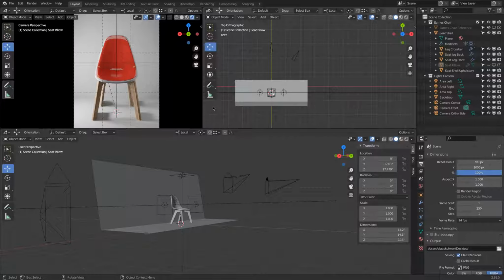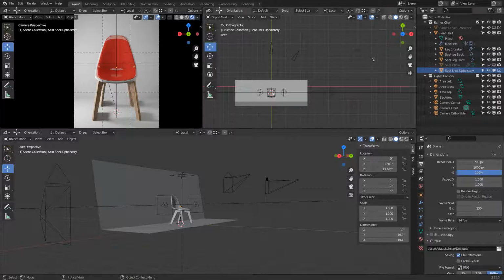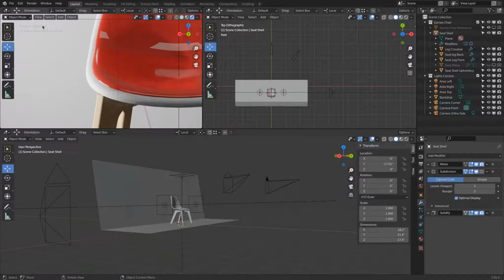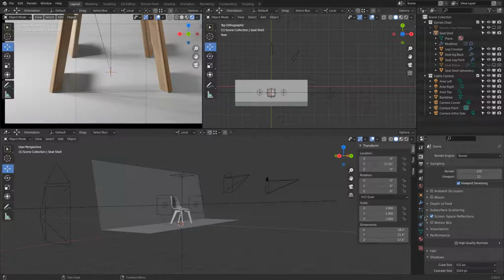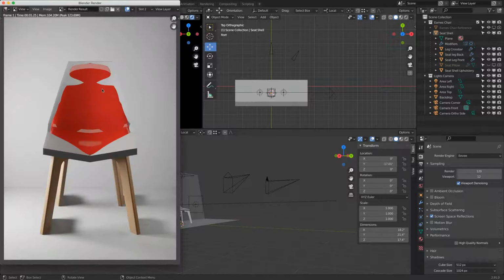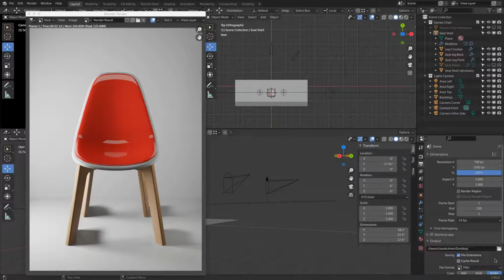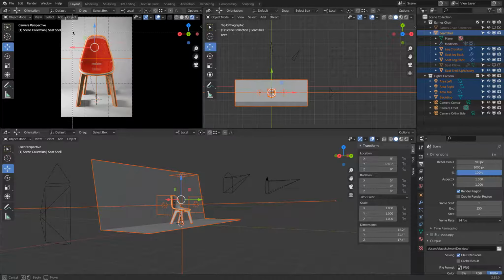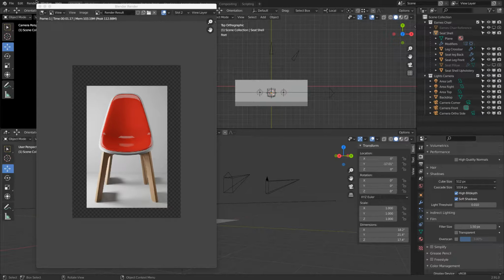Eames Chair - Rendering into an Image